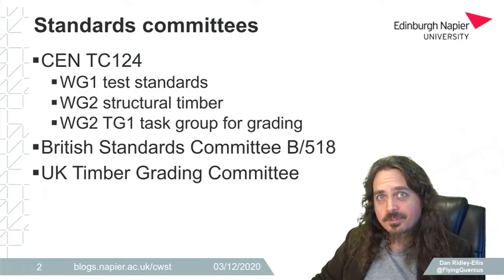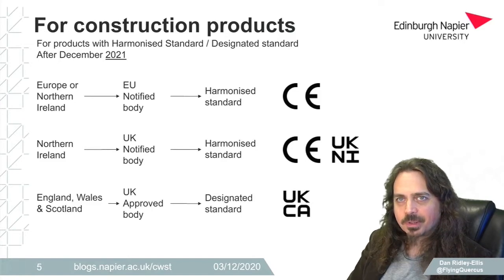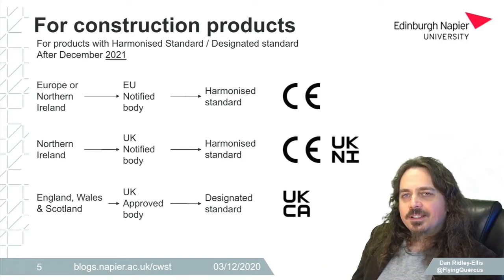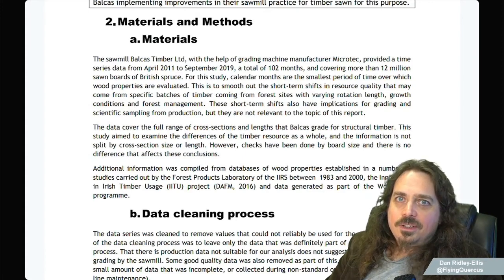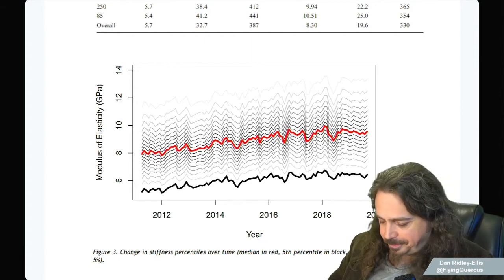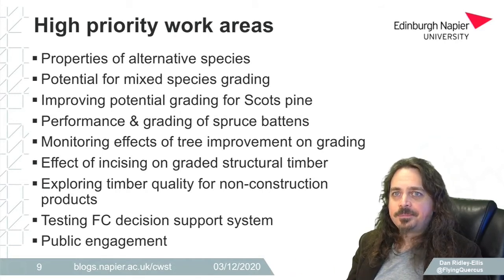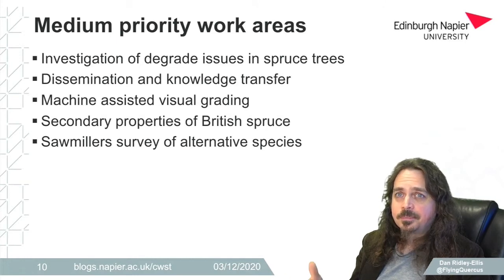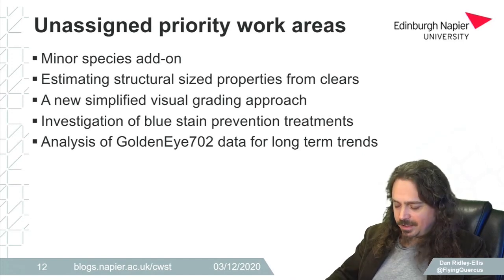Dan Ridley-Ellis "Standards & grading update + WP1 summary"